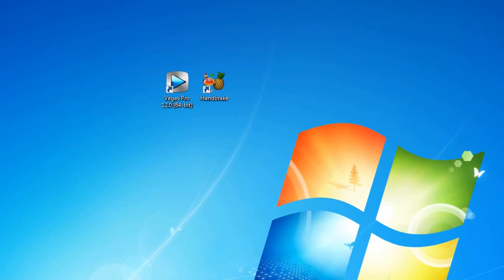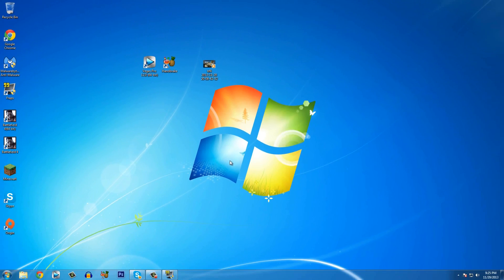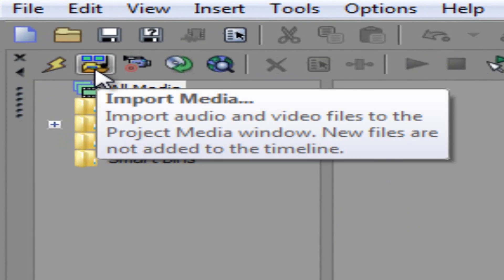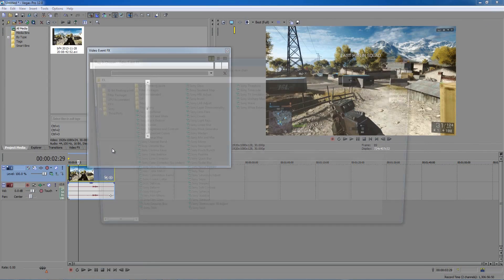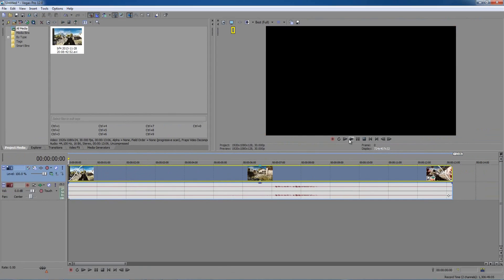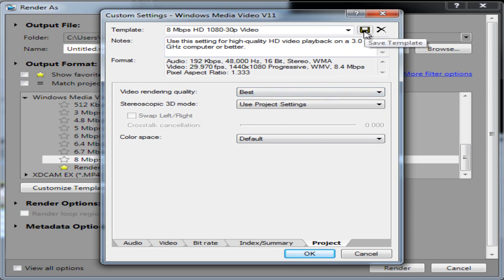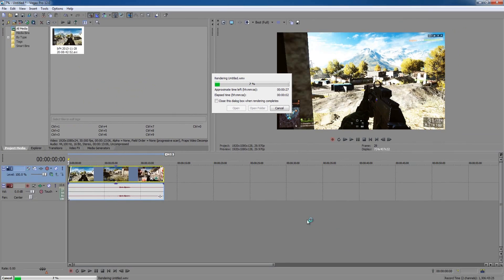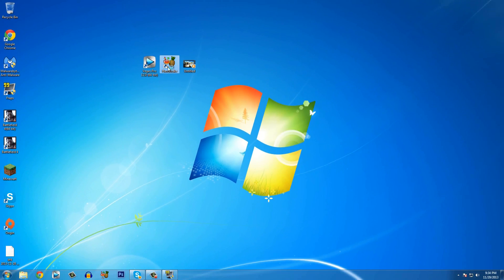How To Use Sony Vegas Pro 13 For Beginners! (Best Settings)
This is a tutorial on how to use sony vegas pro 13 for beginners. In this video, I will be showing you how to edit and render your videos with sony vegas 13. Sony vegas Pro 13 is a great editing and rendering software that is very popular among many YouTubers!

- CroatCode ♛